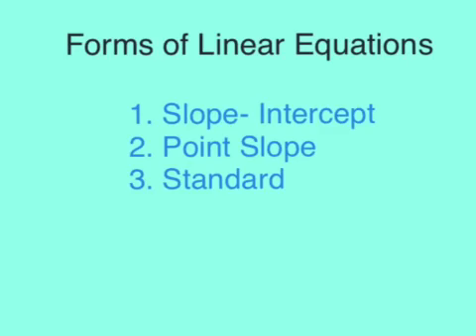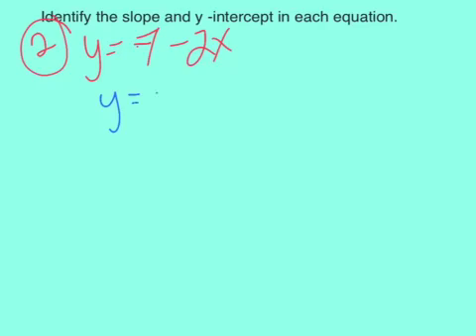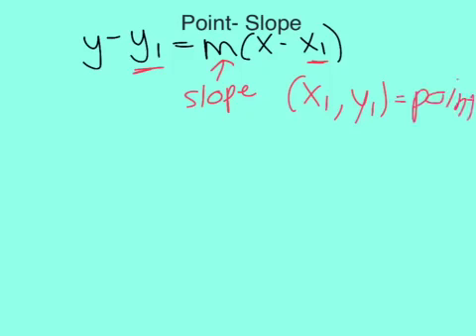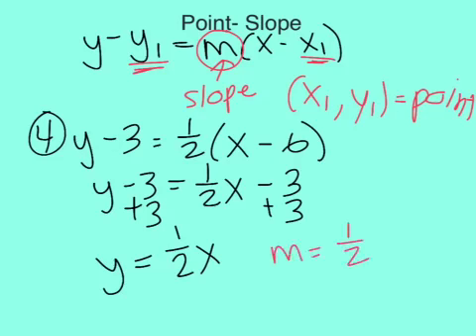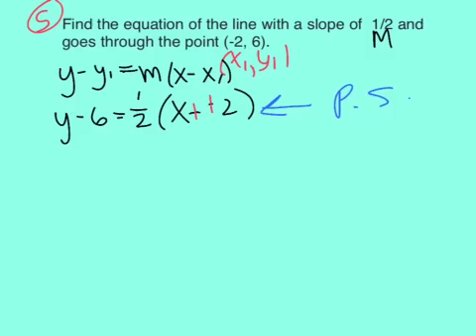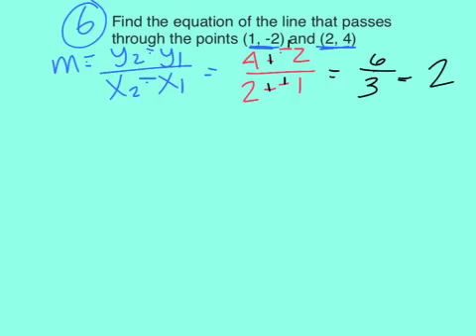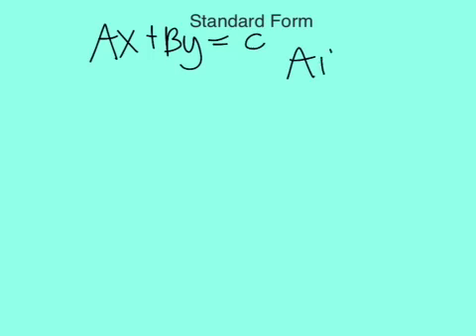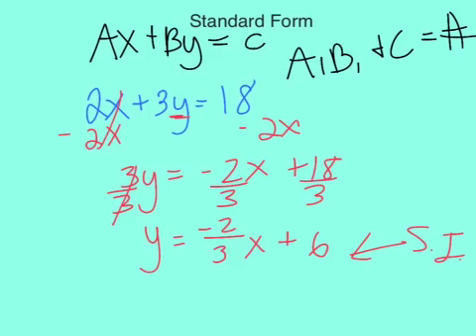Forms of Linear Equations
Learn about the three forms of linear equations (Slope-Intercept, Point-Slope, & Standard)